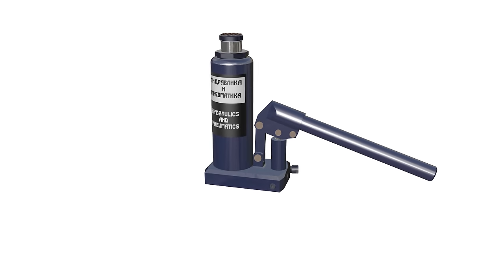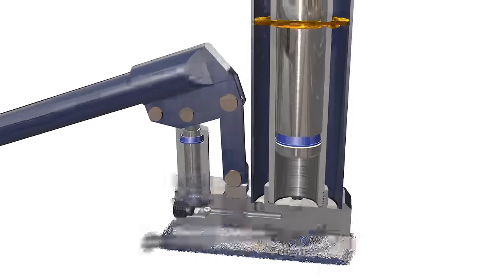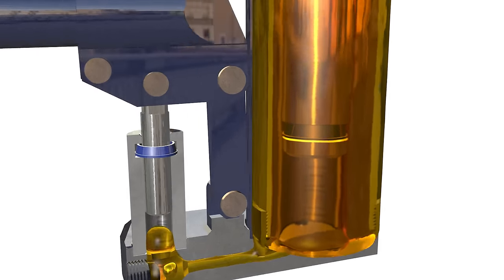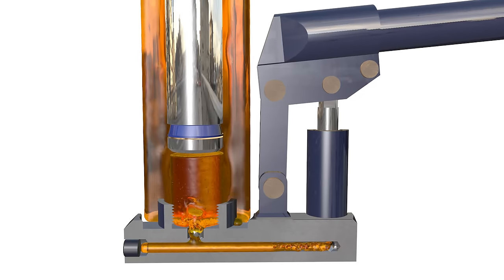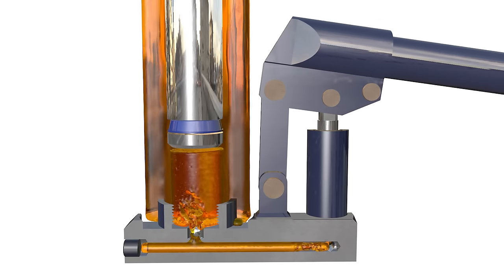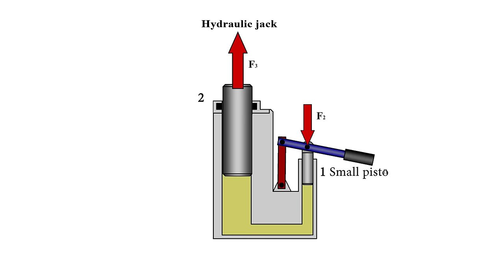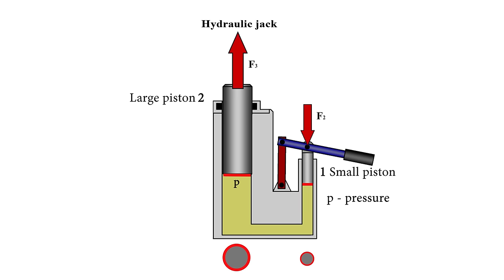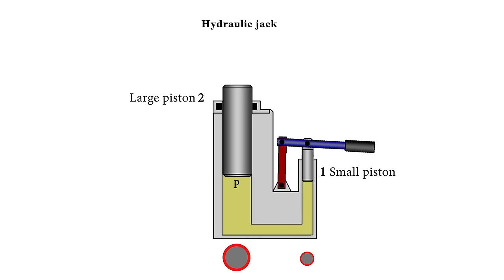How hydraulic jack work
What is a Hydraulic Jack? How does a bottle jack work: laws of hydrostatics.